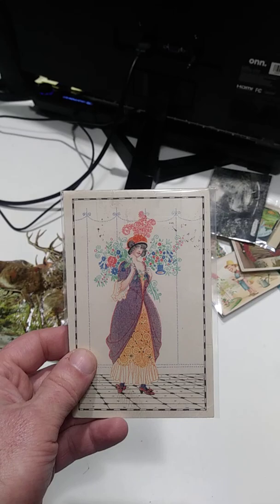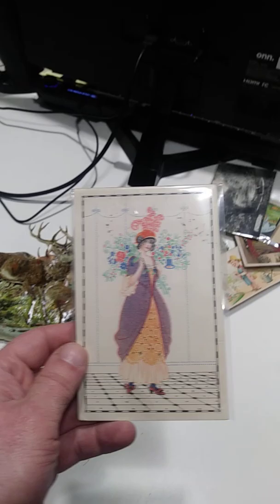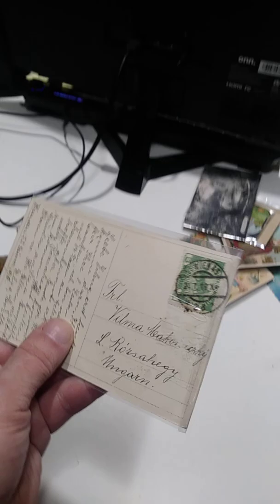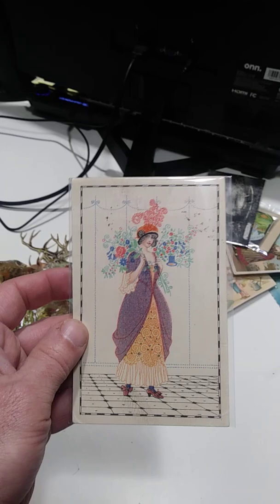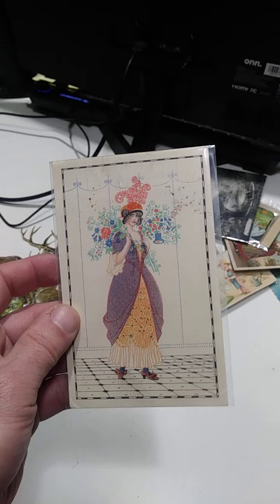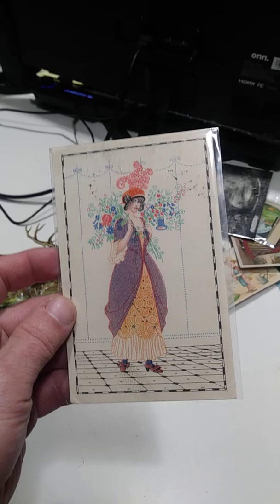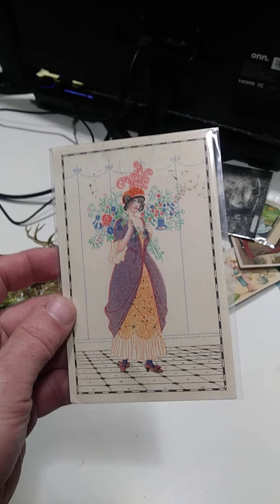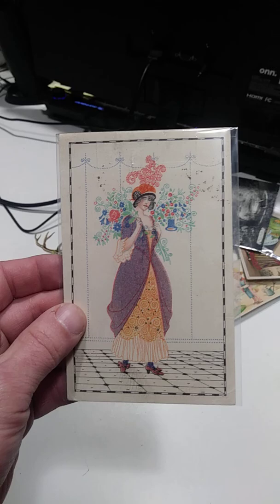Made $50 Off Of This Purchase From Another Reseller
Some of the Mailing Supplies We Use:
2" Table Top Tape Dispenser
2” Tape For Dispenser Above
6" X 9" poly mailing bags
10” X 14” & Larger Poly Mailing Bags
Jewelers Loupe
Made $50 Off Of This Reseller Purchase